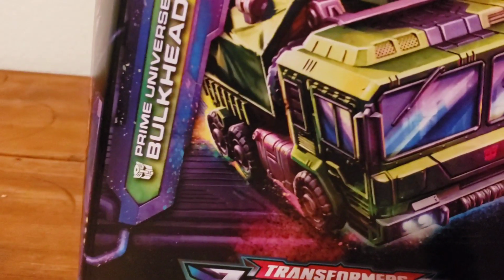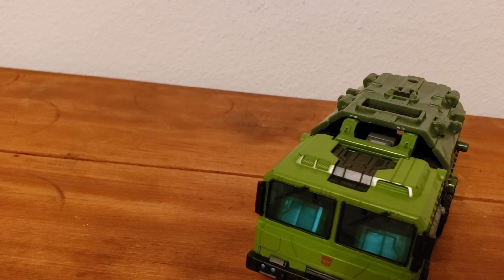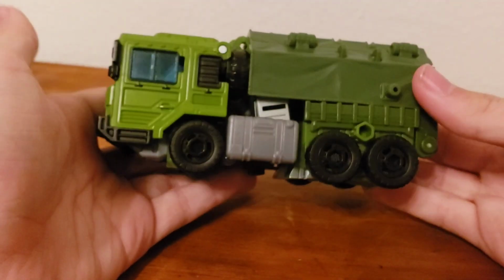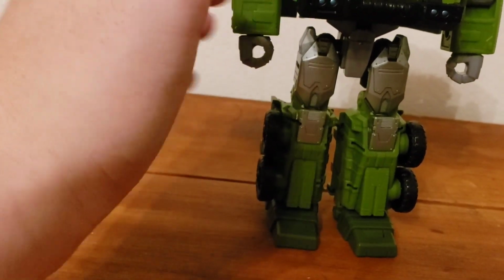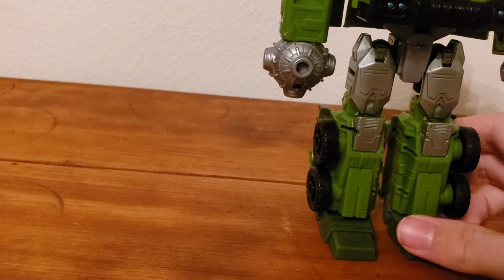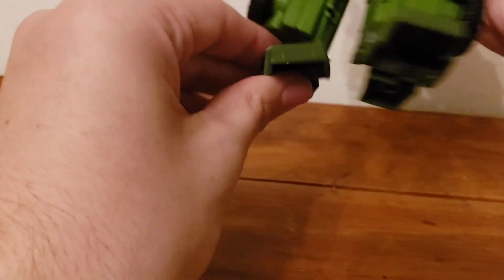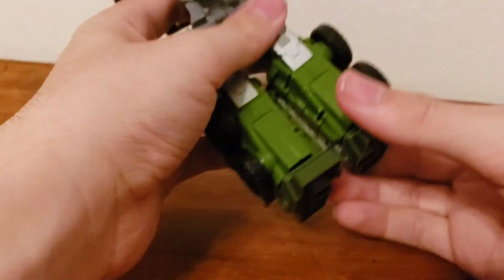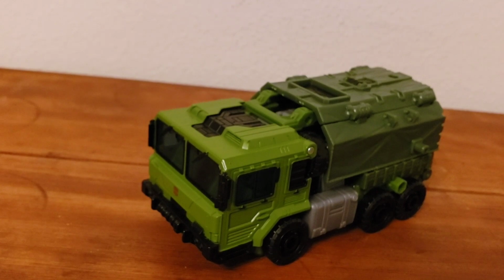Transformers Legacy Bulkhead